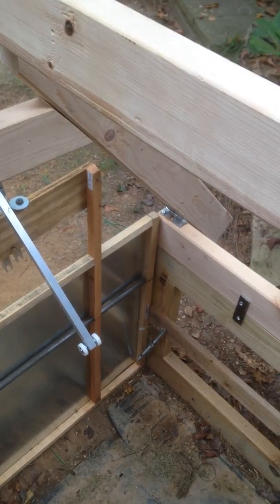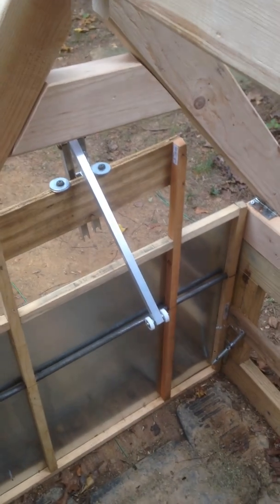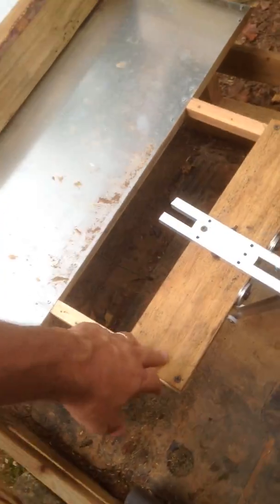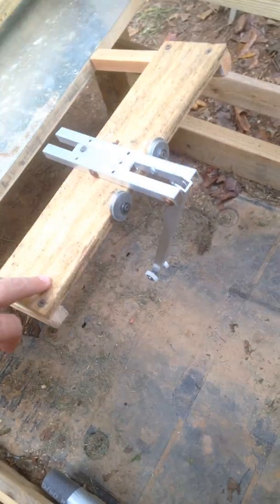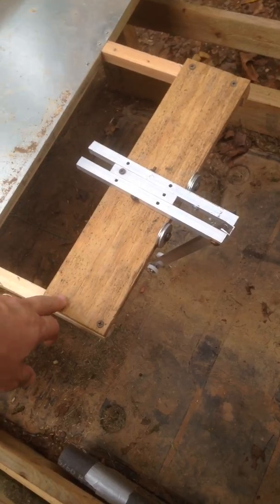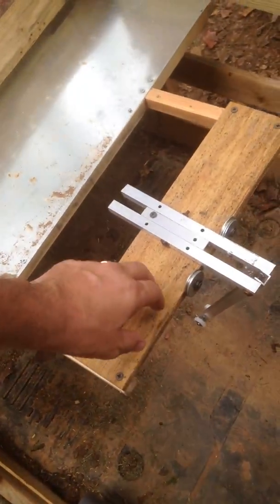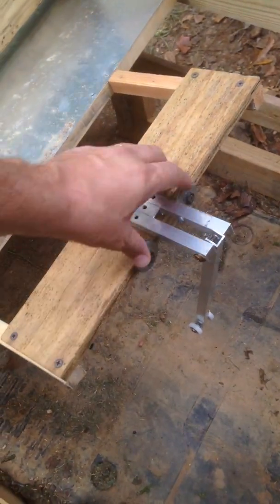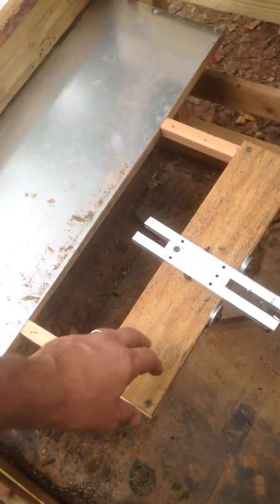Explanation of garage door design for my robomow 622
Video shows a demo of the garage door I constructed for the robomow 622.

You can see the whole project being constructed here.